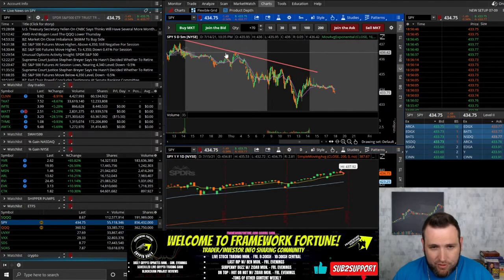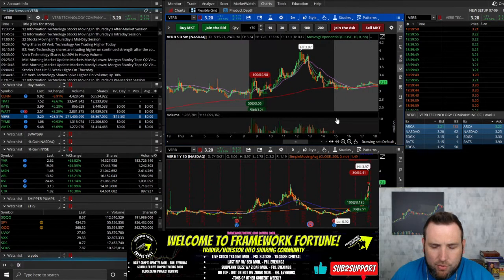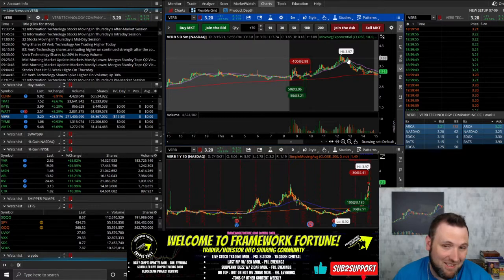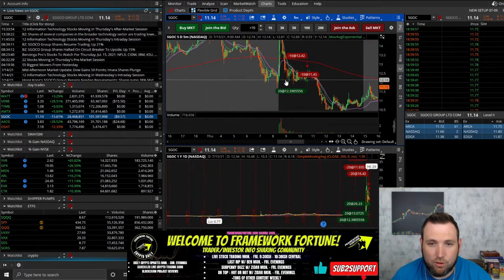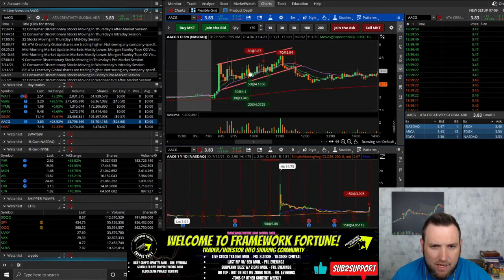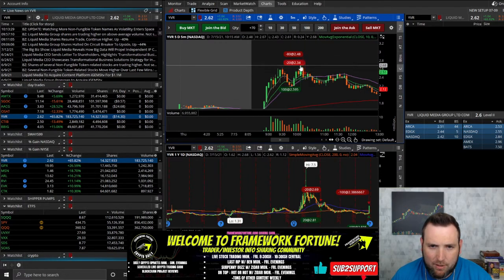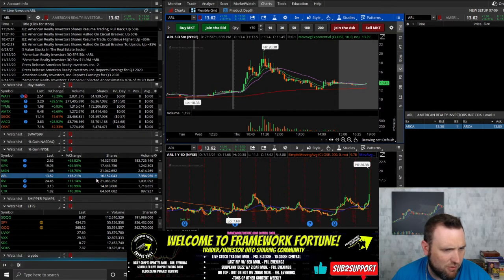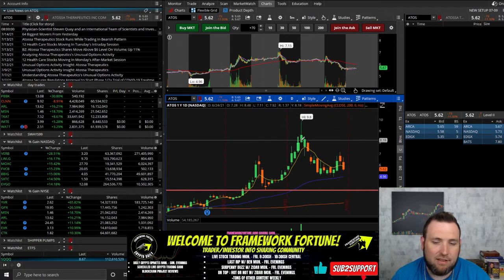BEST STOCKS FOR DAY TRADING TOMMOROW & RECAP OF MY TRADING MADE EASY STRATEGY :THE LAST RIP 07-15-21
Join me every evening that the stock market is open for "The Last Rip" where we dive into chart analysis for the top gaining low float stocks or hot trending stocks of the day, best stocks for day trading tomorrow, and recap any trades I took on the day. As I do chart analysis, you will be able to learn my trading made easy strategy and how I find the low float small cap stocks I day trade for quick profits. Do your OWN due diligence before doing any day trading, but you can learn from my trading successes as well as my epic fails! Day trading stocks can be profitable, but it is very risky.

 SPY 00:20
QUICK TOS how to add studies to charts 1:30
VERB 02:30
SGOC 3:50
AACG 04:35
YVR 06:05
ARL 07:00
ATOS 08:24

Logitech Webcam

2021 HP 24f 23.8 Inch LED Monitor| FHD (1920 x 1080) IPS Display| AMD FreeSync| Silver (HDMI & VGA Port) + NexiGo 4K HDMI Cable Bundle